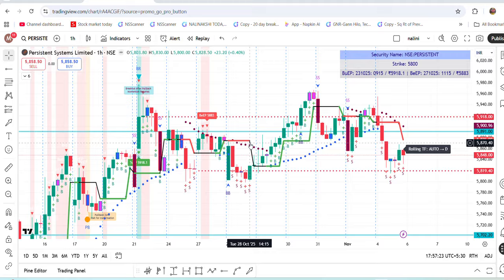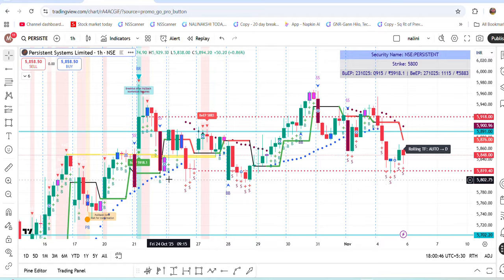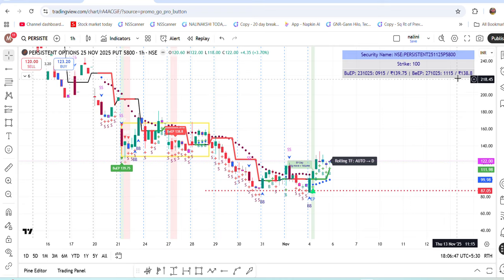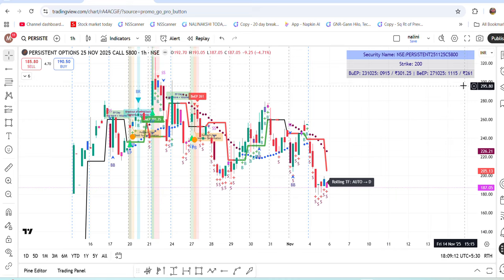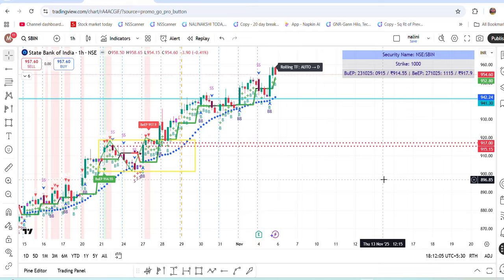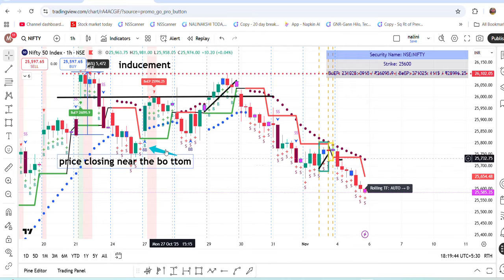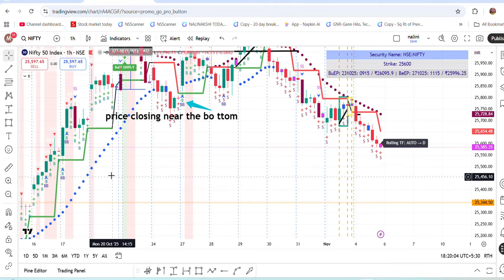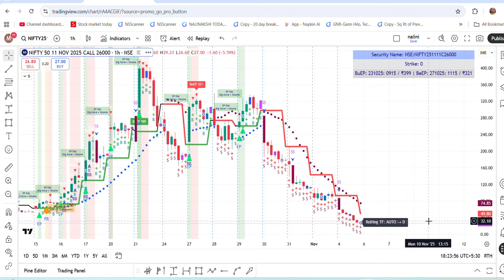DECODE INSTITUTIONAL FOOTPRINTS (EPIC SBIN CASE STUDY)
Decoding SBIN: How Institutions Play the Game with Our EP Indicator | Stop-Loss Hunting & Distribution Exposed!

Have you ever wondered why a stock makes a massive move, only to retest an exact level before skyrocketing or crashing? It's not random. It's the footprint of smart money—institutional players executing their strategies, hunting stop-losses, and distributing positions.

In this deep dive, we break down a fascinating real-world example from SBIN's recent price action. We'll show you exactly how our proprietary Episodic Pivot Reflection (EP) Indicator helped us spot the institutional game live on the chart.

You'll learn:

The Power of BuEP & BeEP: How our indicator detects aggressive Call (BuEP) and Put (BeEP) buying activity, signaling where institutions are entering or hedging.

The Art of the Shakeout: Discover how institutions 'induce' retail traders into false moves, forcing stop-losses to be hit before the real move begins. We reveal the 914 BuEP shakeout in SBIN.

Institutional Distribution & Accumulation: Uncover how the BeEP at 917 in SBIN wasn't just a signal, but a crucial level where institutions either hedged their bullish bets or attempted a final bearish stand, only to see it flip into powerful support.

The Pivot Flip Rule: Learn our advanced strategy for identifying when a broken institutional level turns into rock-solid support or resistance, giving you high-probability entry points.

Beyond Basic Indicators: Stop relying on lagging signals. Our EP indicator helps you identify the true institutional footprints as they form in the options market, reflecting directly onto the underlying chart.

Don't just trade the chart—understand who is moving the chart! This video will transform how you view price action and equip you with a powerful tool to spot where the big money is playing.